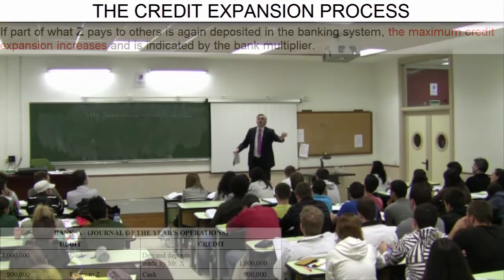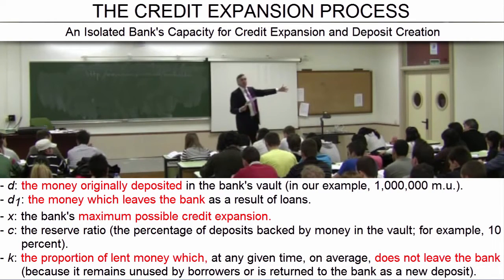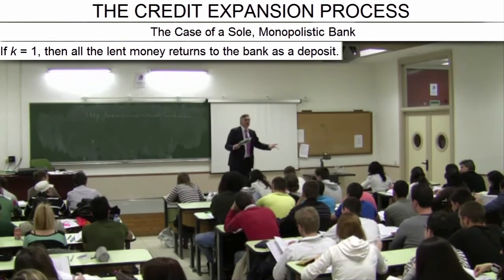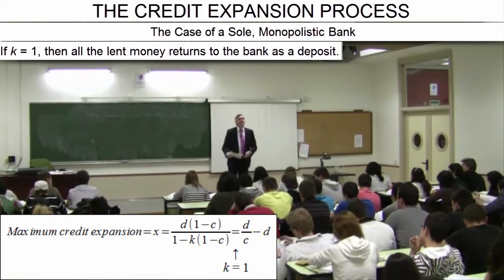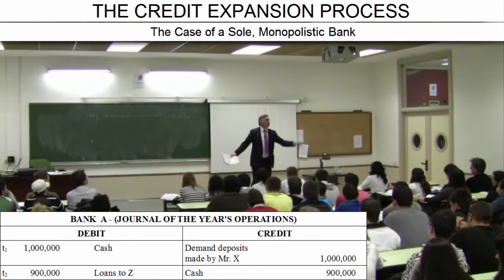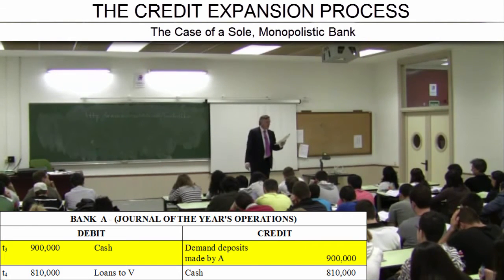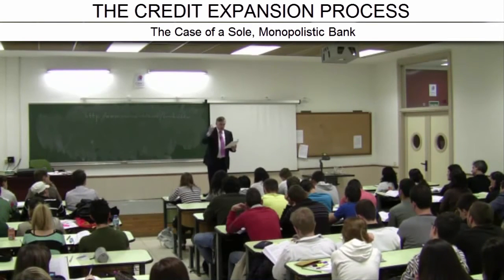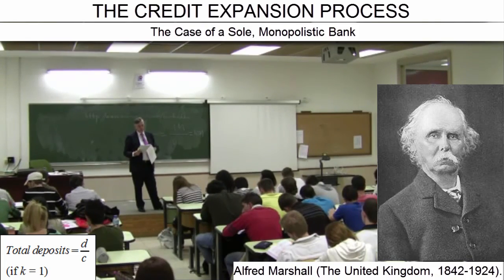Day 26 (video 4) - The Bank Multiplier (1/3) - The Case of a Sole, Monopolistic Bank